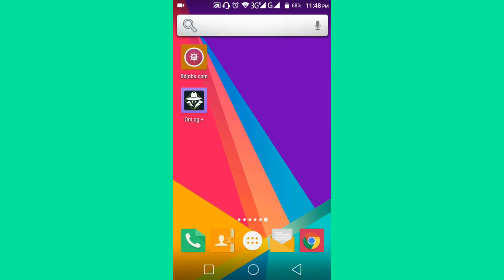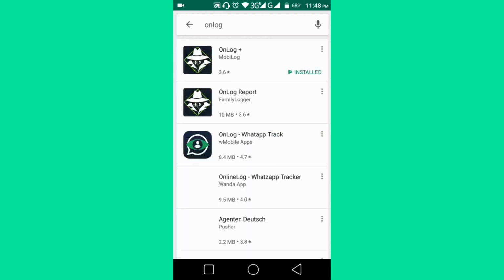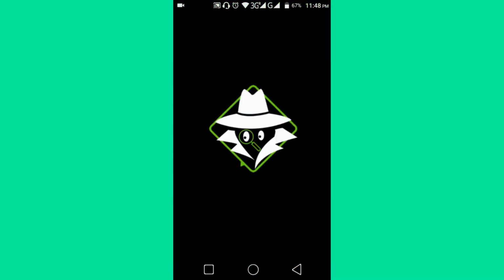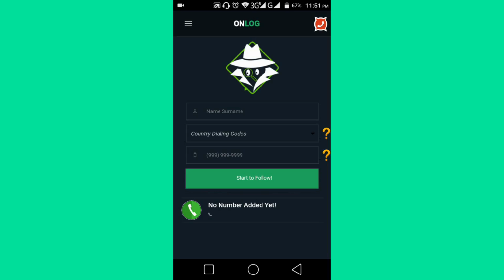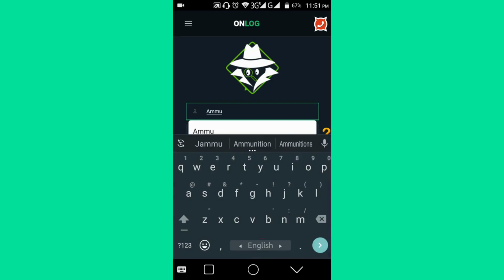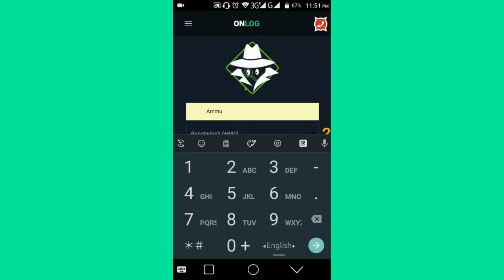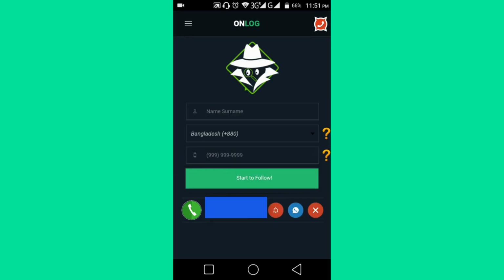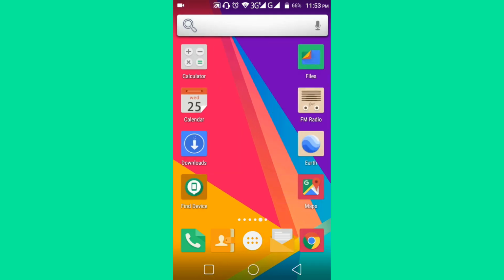Get notification when someone online on whatsapp-WhatsApp New Tricks!!!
First of all install the app. Then open this app and give 3 things here name, the country code whose whatsapp number you want to add then give the number. But you might remember that the user must have to open a whatsapp account